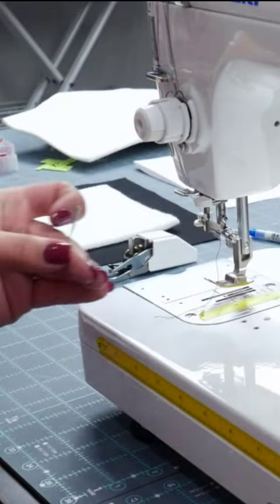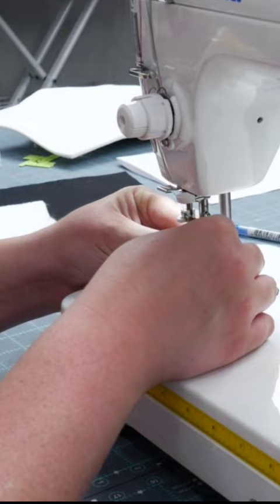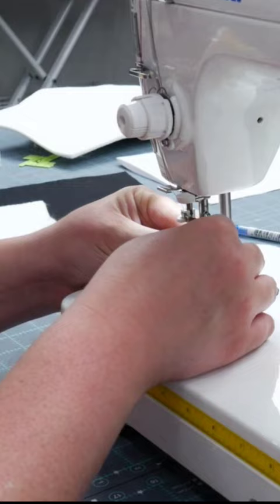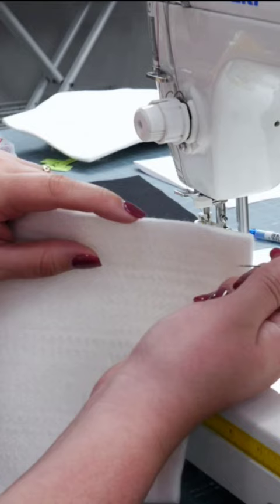NEEDLE SIZE MATTERS!!